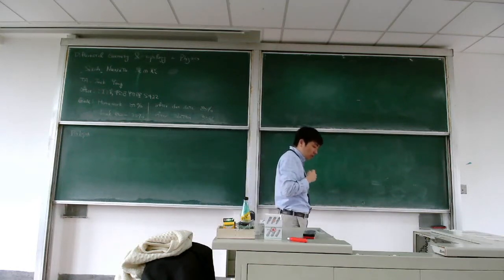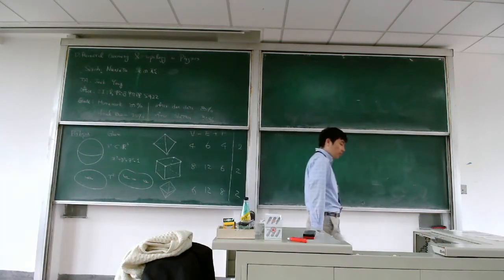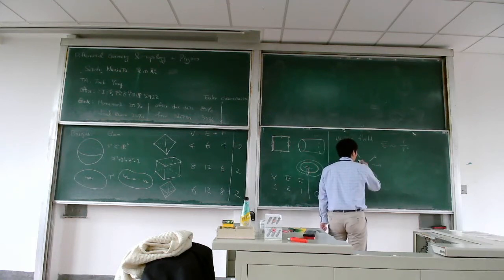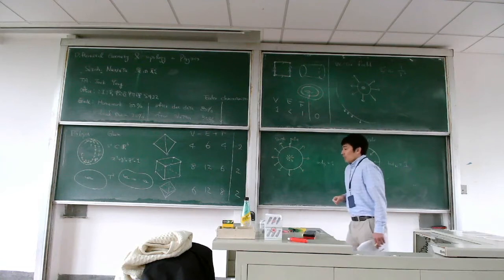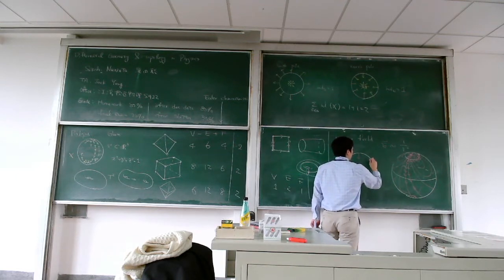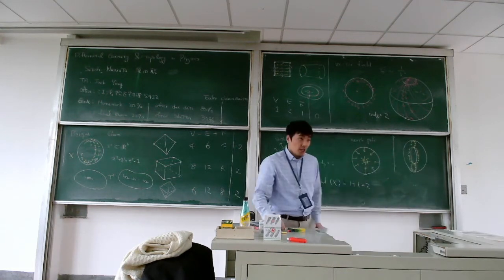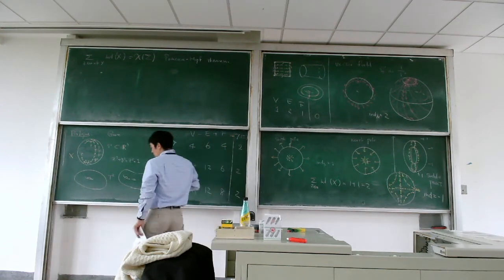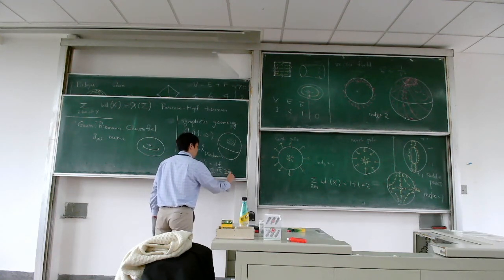Differential geometry and topology in physics: Lecture 1-1